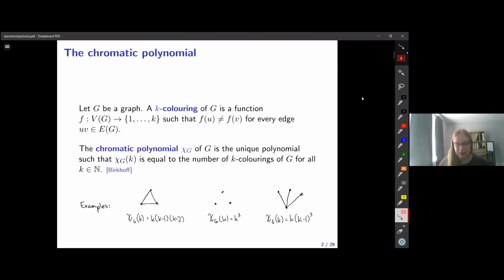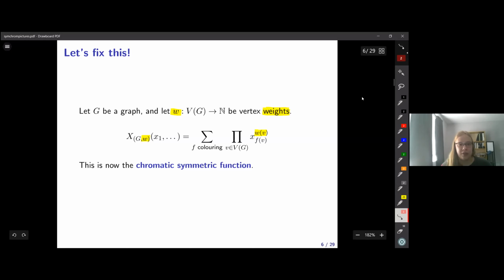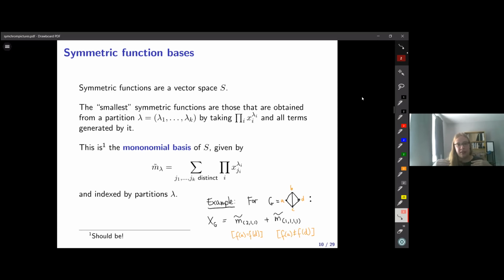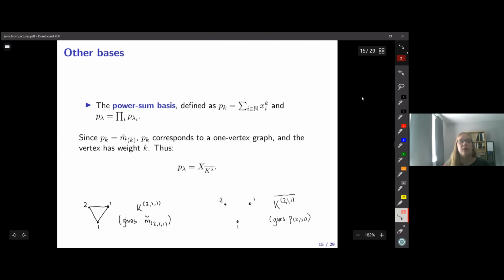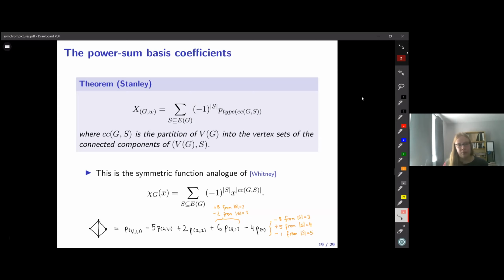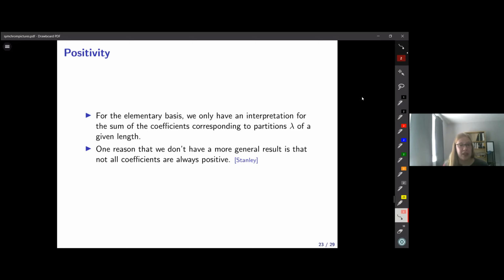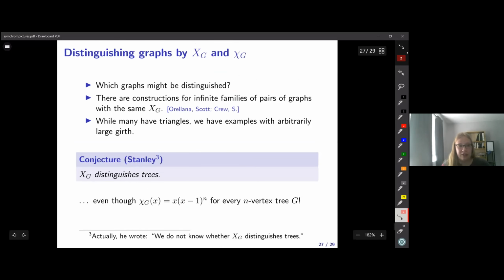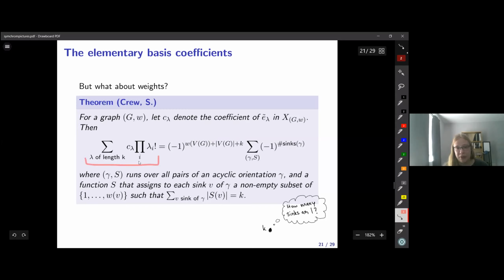Matroid Seminar - Sophie Spirkl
A graph-based introduction to the chromatic symmetric function (17 Aug 2020)